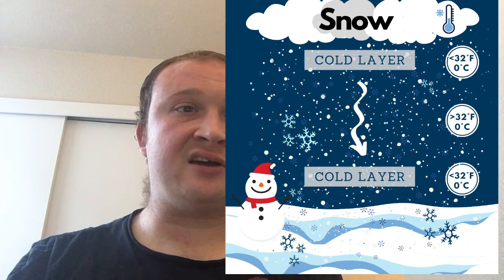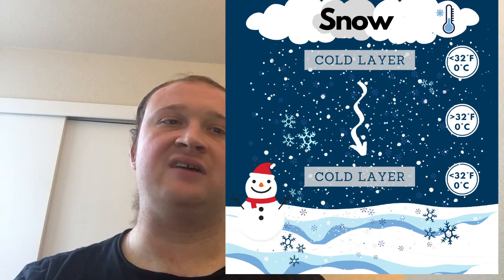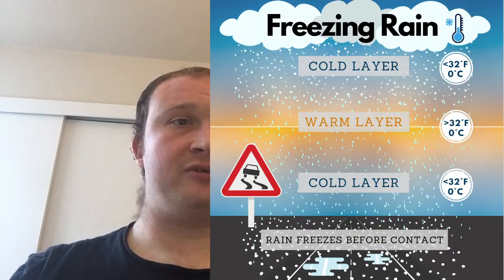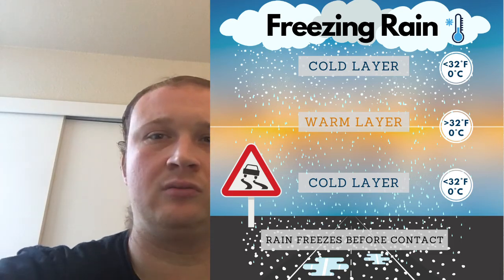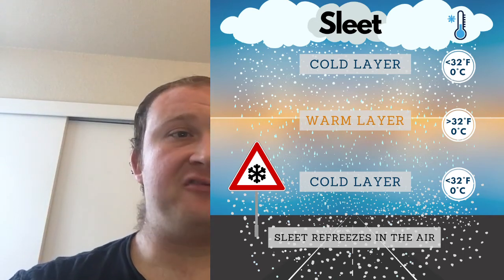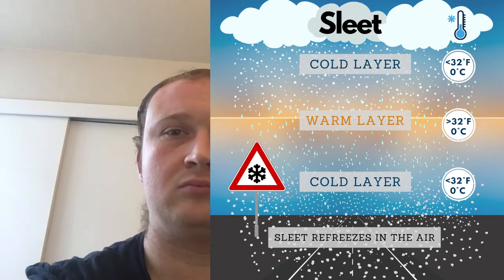Weathering the Autism Storm Vlog #13: Winter Weather Special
This week I am talking the science of how snow and other forms of winter precipitation such as freezing rain and sleet happen.  I apologize for the delay as I was waiting for the graphics to be finished as well as having to deal with a crazy stretch at work that involved me waking up at 6:45.
Music written by Kyle Uy
Graphics for the Winter Precipitation done by Gold Label Web Design: